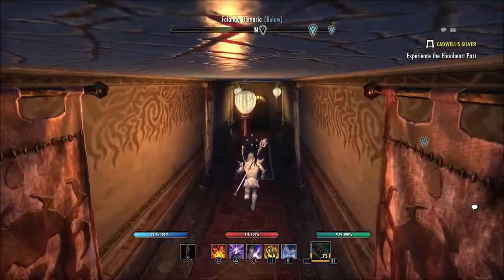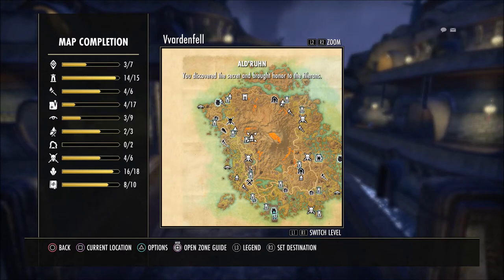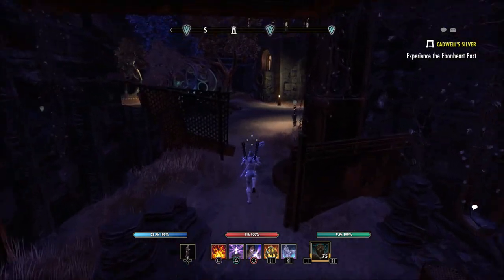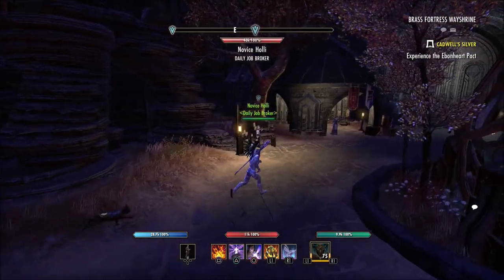How To Unlock All The Dailies In Vvardenfell & Clock Work | The Elder Scrolls Online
How to unlock all the dailies in vvardenfell and clock work. Make sure you are doin four in each zone when the event starts.